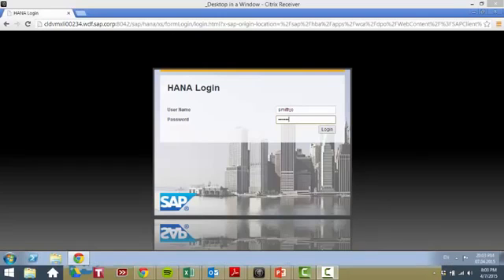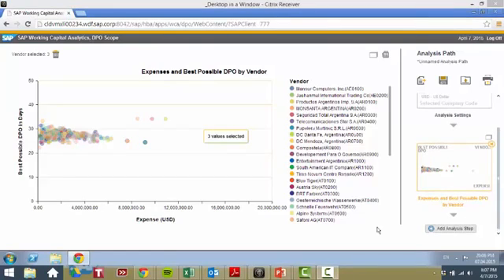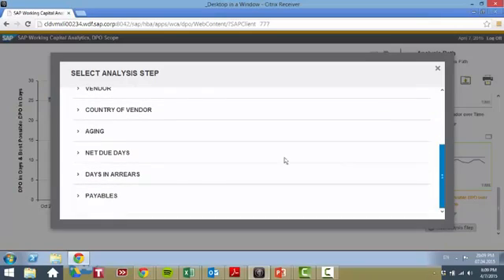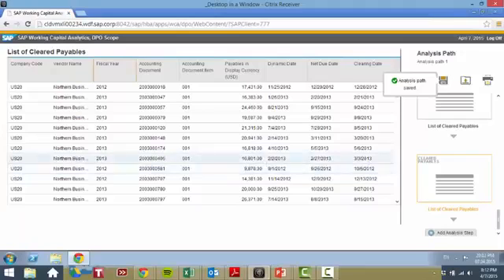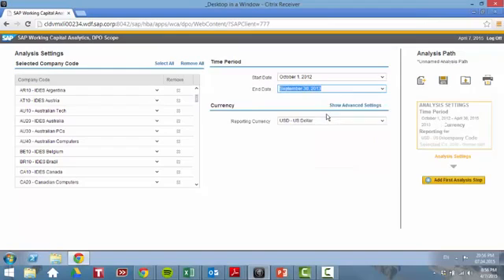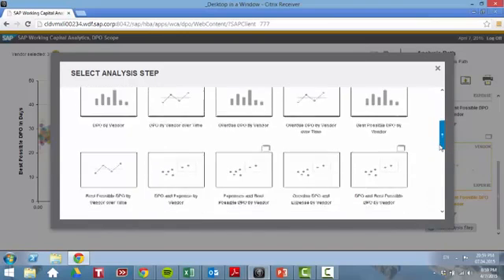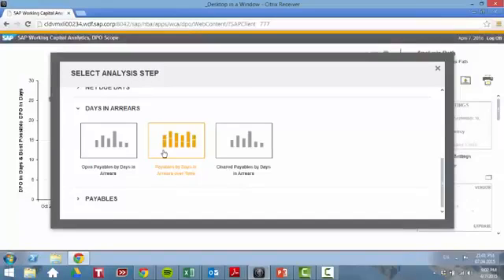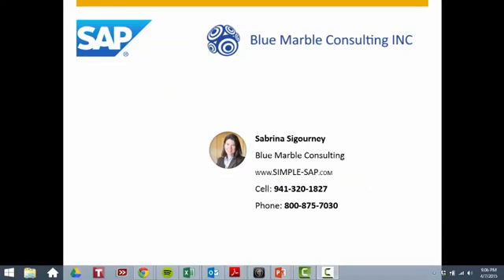SAP Working Capital Analytics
SAP Working Capital Analytics by Blue Marble Consulting